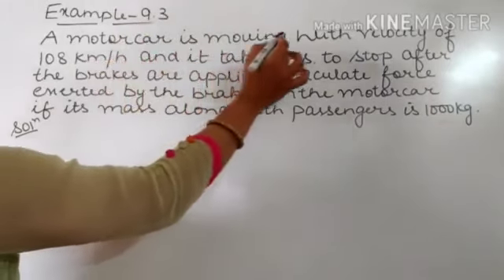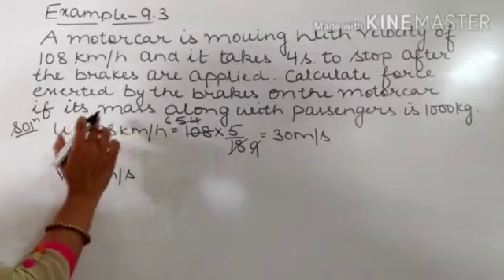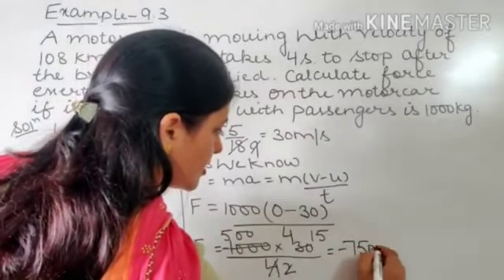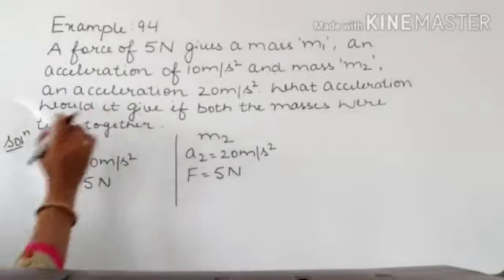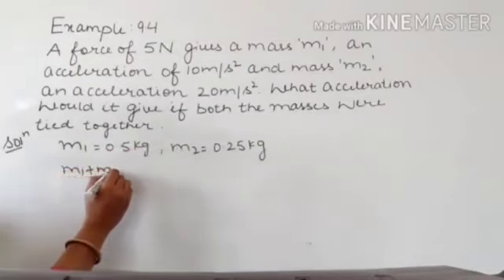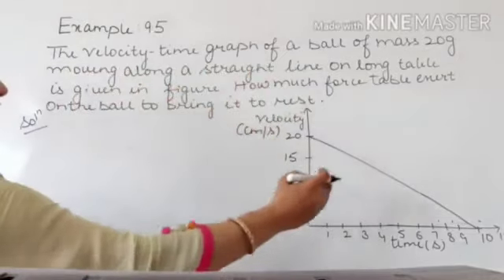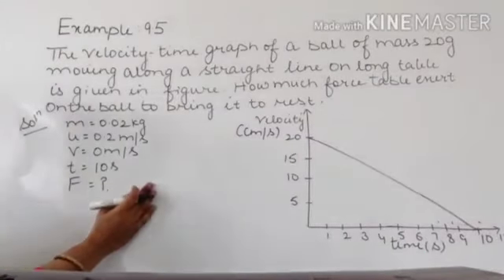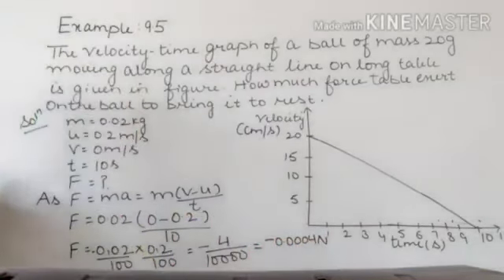Class IX - Force and Laws of Motion (Module 5b)